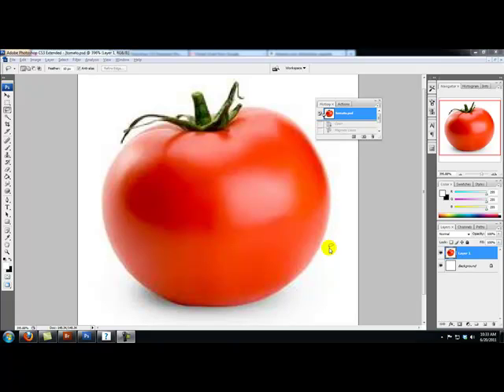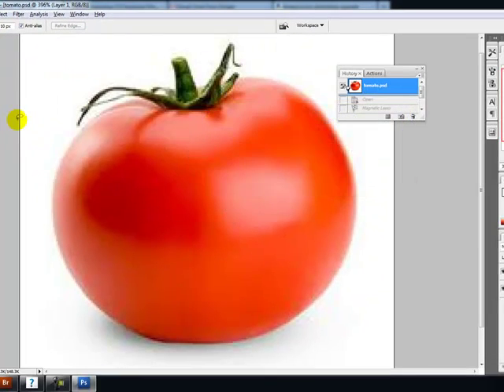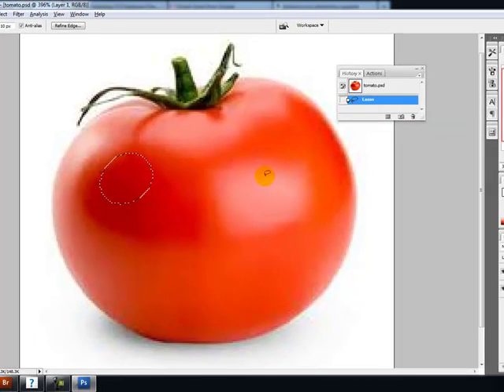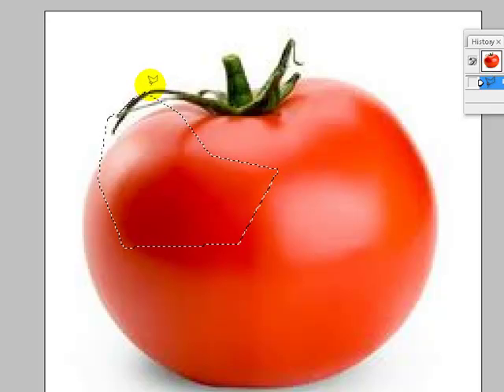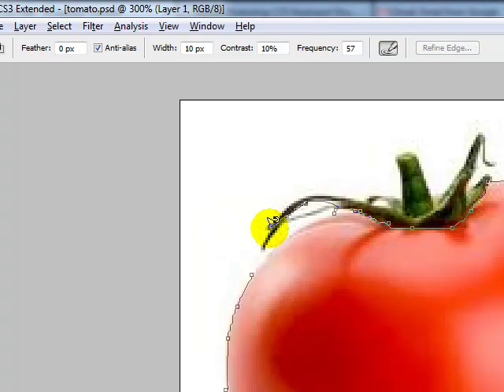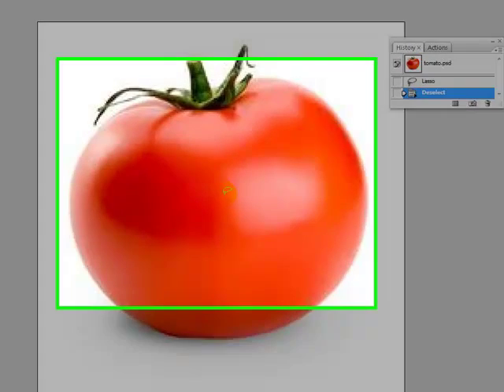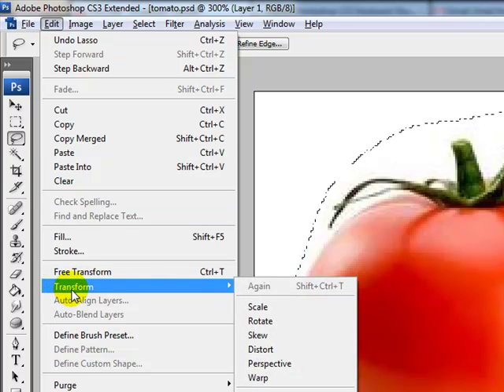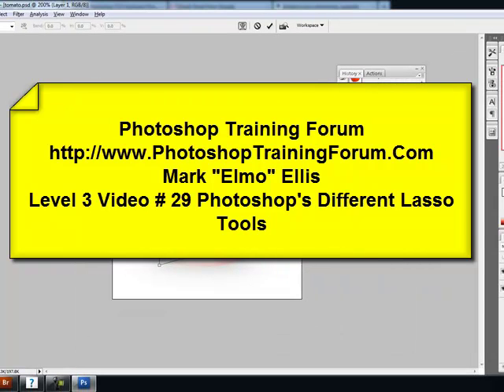Photoshop for Beginners Video 29 Using Photoshop's Different Lasso Tools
In this segment we will show you how to use the three lasso tools in Adobe Photoshop.  We will also show you how to switch between the three types of tools utilizing the shit key as a short cut.